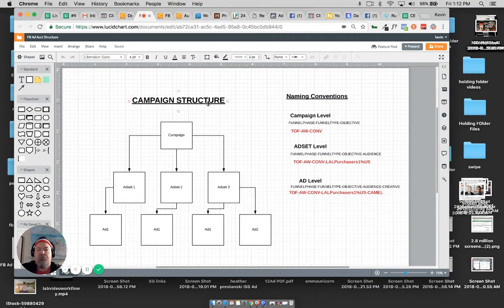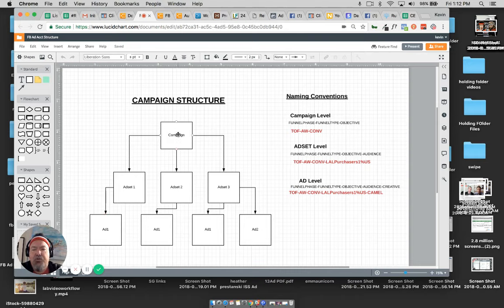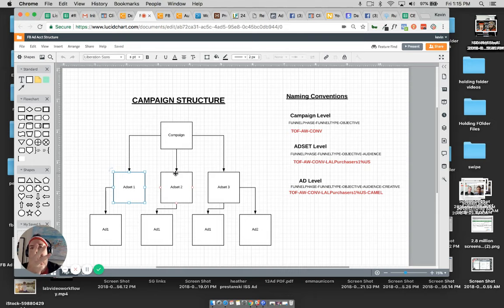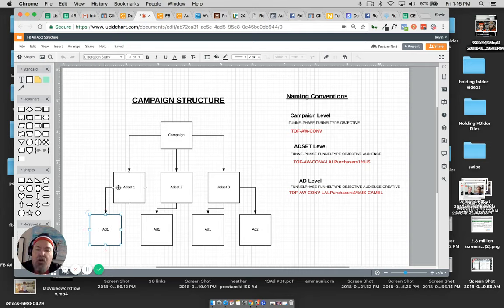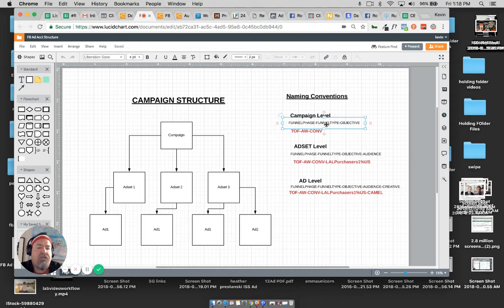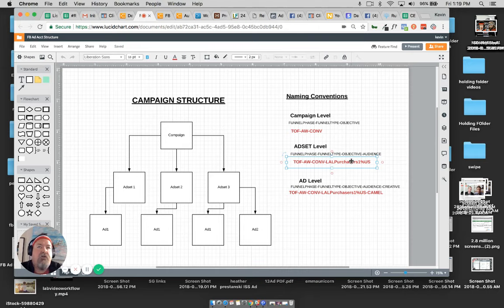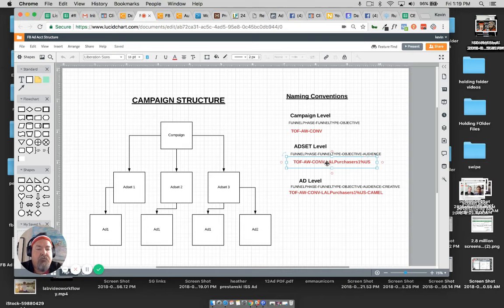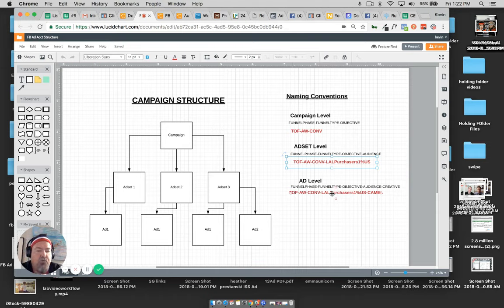Facebook Ads Campaign Structure and Naming Conventions - Kevin Hutto